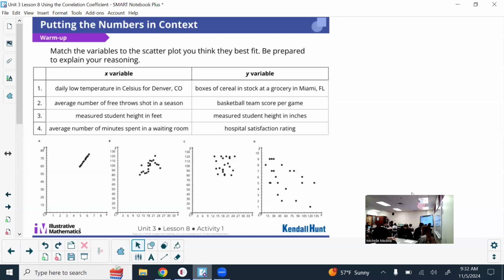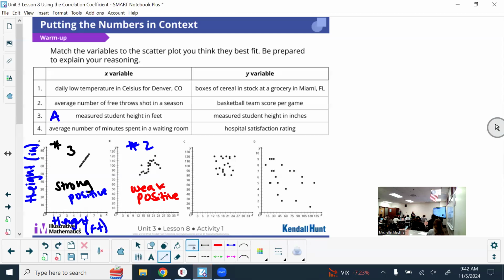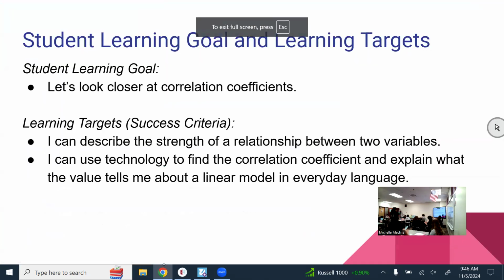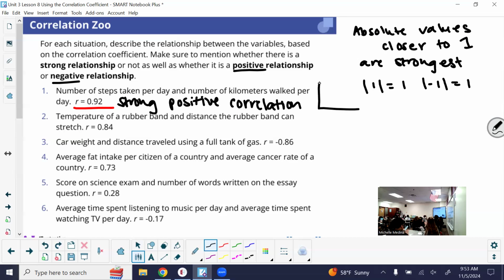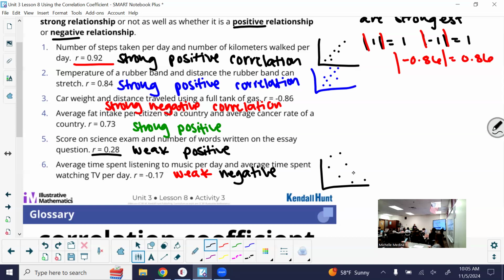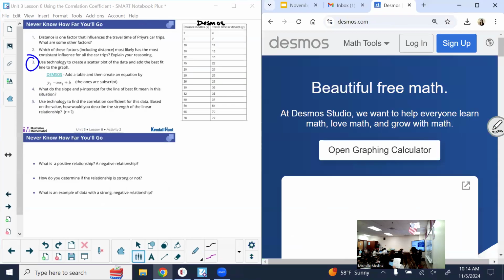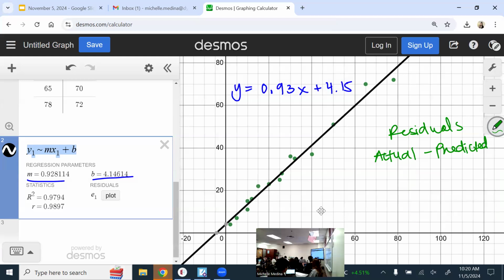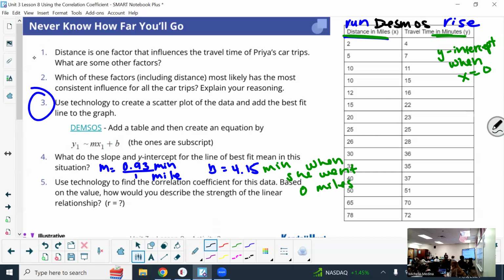Unit 3 Lesson 8: Using the Correlation Coefficient